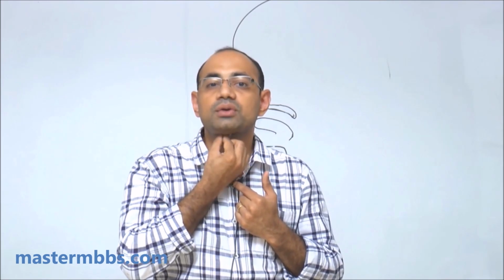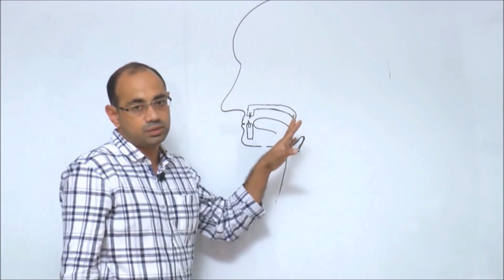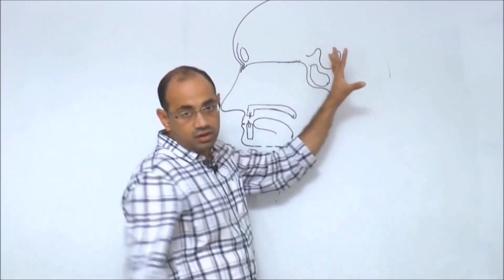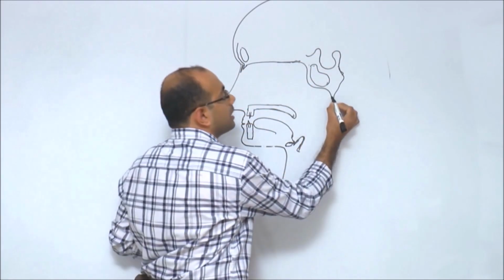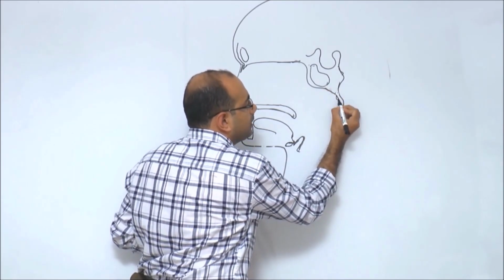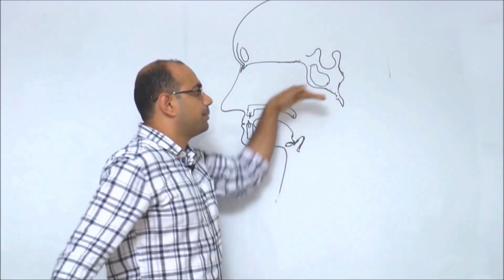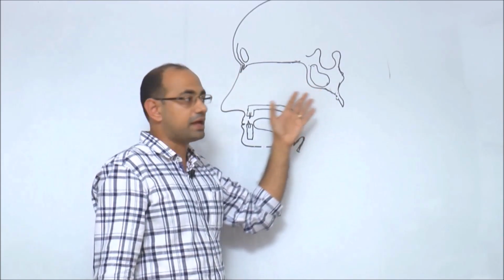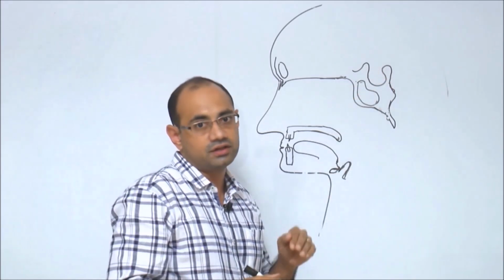MBBS ANATOMY - Introduction to Pharynx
Free MBBS video learning clips from our videos on mastermbbs.com - India's most popular and trusted online classes for MBBS students. This clip is from the video lecture " The Pharynx - Overview "  on mastermbbs.com.